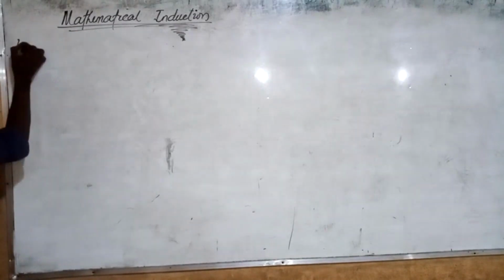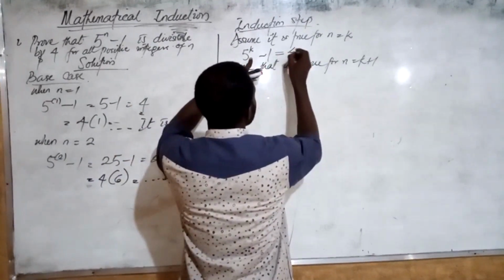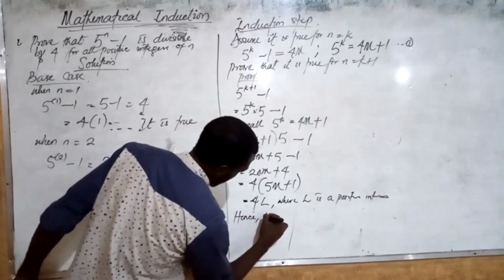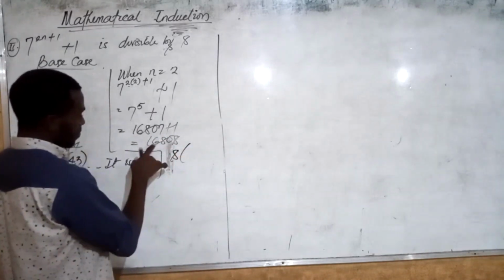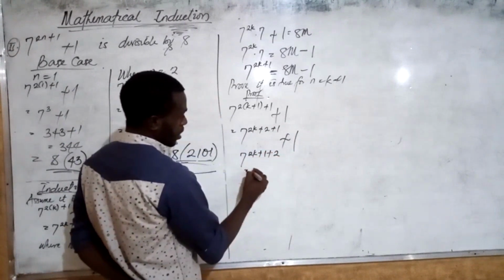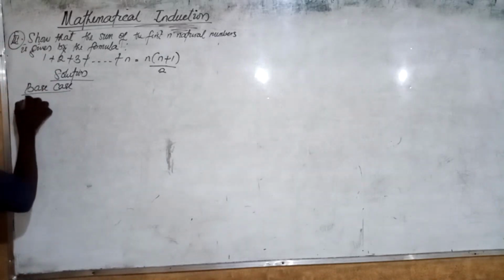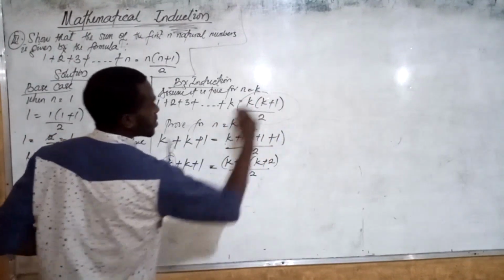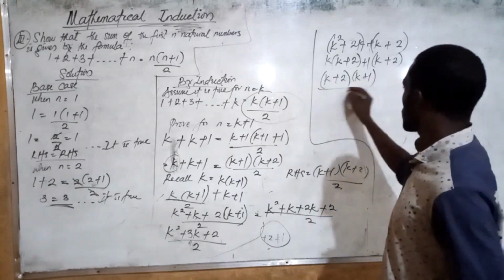Mathematical Induction made simple!!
Sure, here's a video description for a tutorial on MATHEMATICAL INDUCTION

"Unlock the power of mathematical induction with our comprehensive tutorial! 🧮🔍 Dive into the fundamental concept used to prove statements about integers and other mathematical structures. In this video, we'll break down the step-by-step process of mathematical induction, from understanding the base case to mastering the inductive step. Whether you're a student looking to ace your math exams or simply curious about this powerful proof technique, our video will provide you with clear explanations and practical examples. Join us in demystifying mathematical induction and enhancing your problem-solving skills today!"